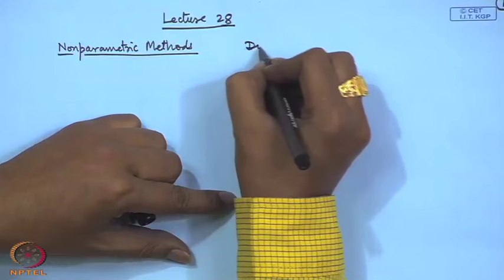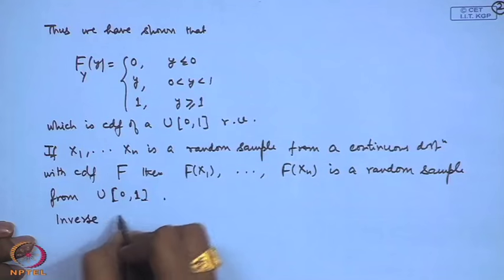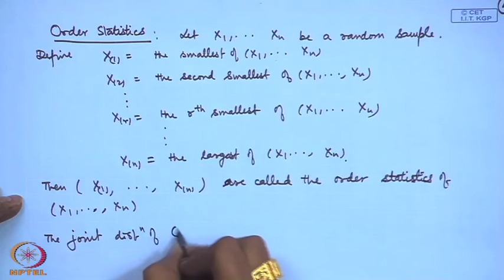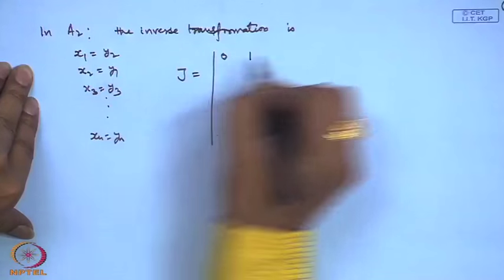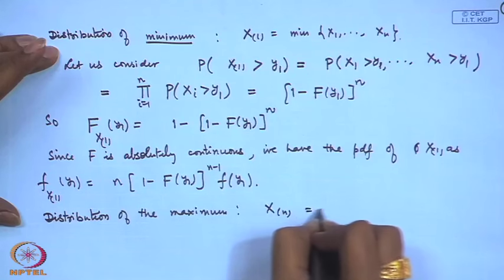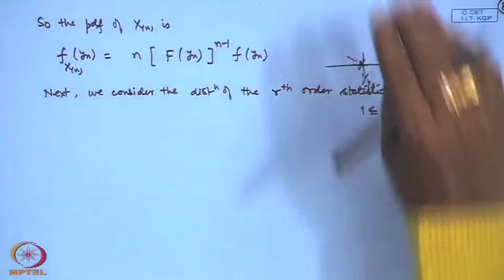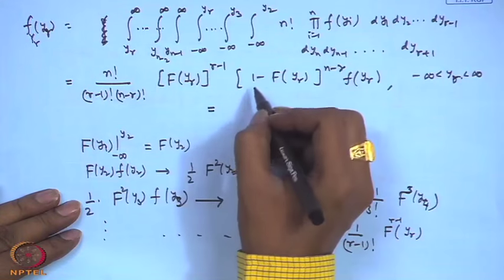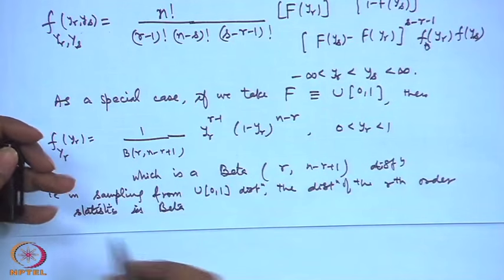Mod-04 Lec-28 Non parametric Methods - I